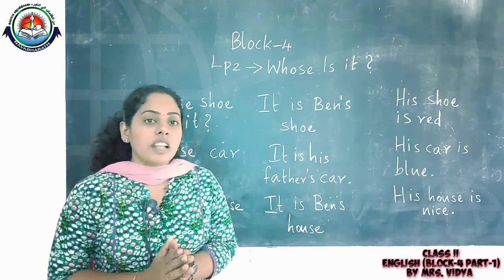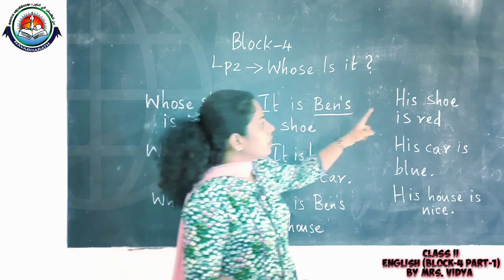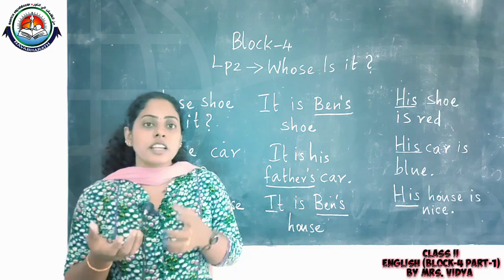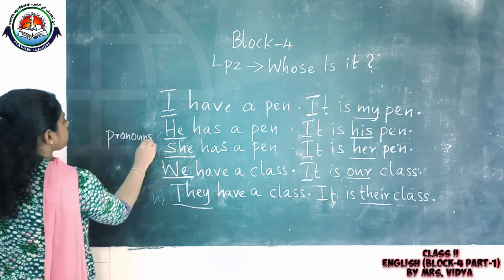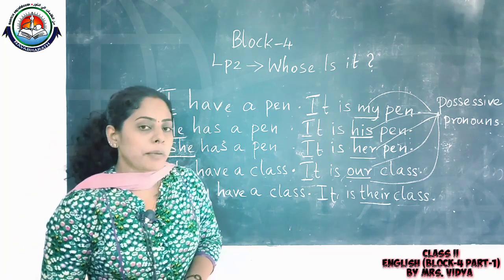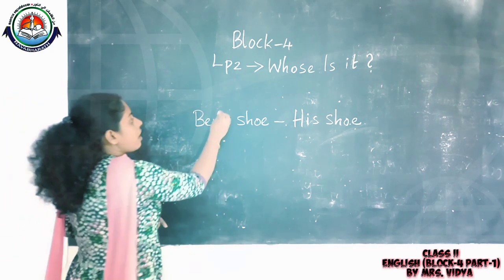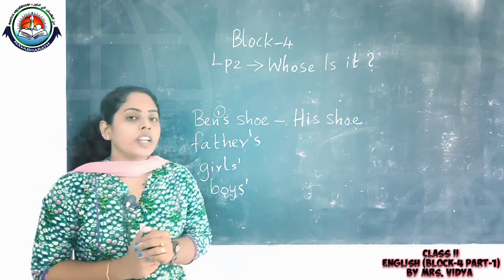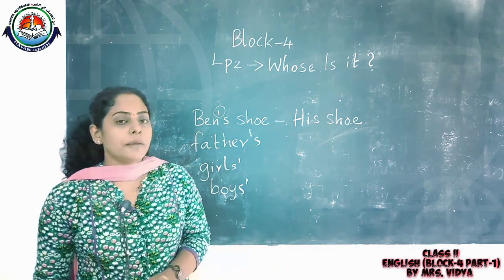CLASS II ENGLISH (BLOCK-4 PART-1) [17-07-2020] Mrs. VIDYA